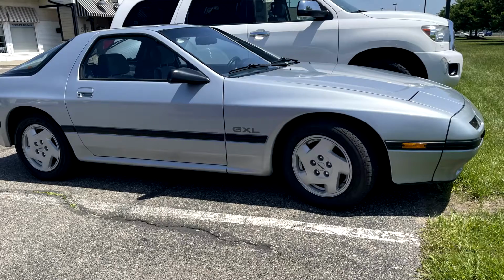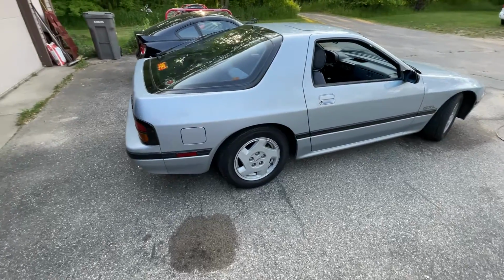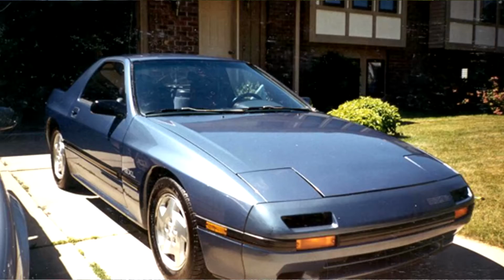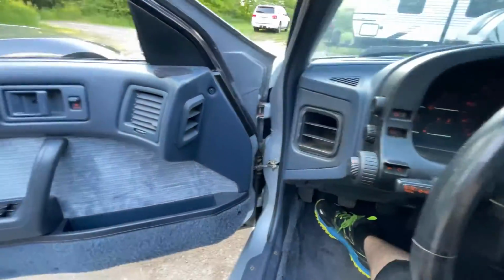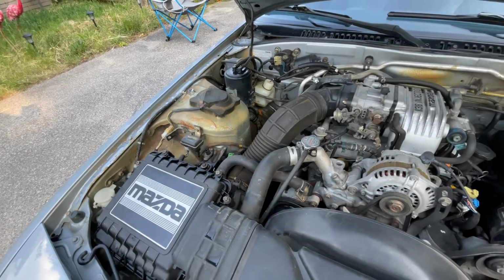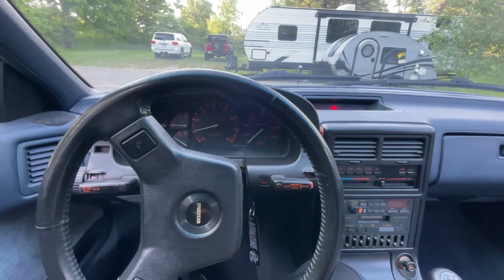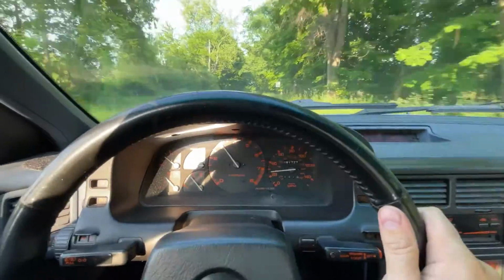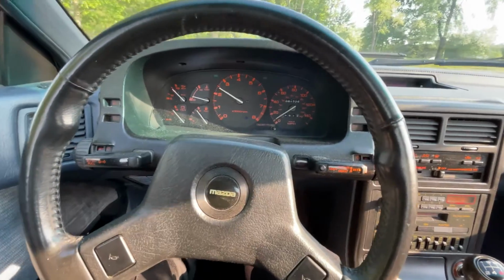I bought my 2nd generation FC Mazda RX-7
The first car  I have ever owned was a a blue 1987 Mazda RX-7.  Its been 23 years since I let it go and today I have found an RX of the same year, trim and in great shape.  I cannot wait to do some maintenance on it and bring it back to pristine shape.